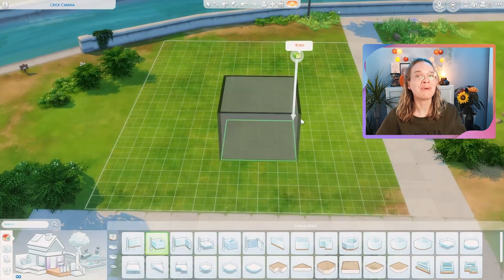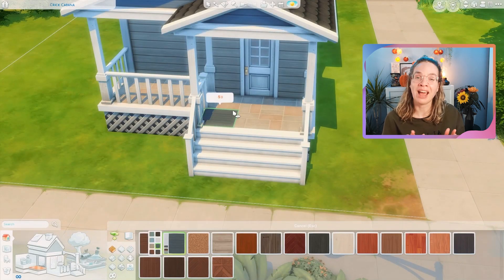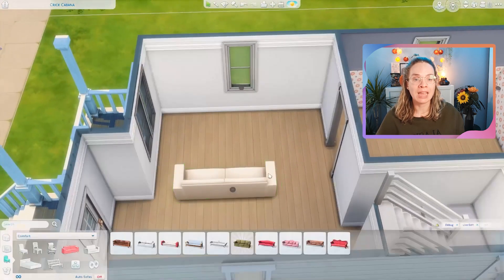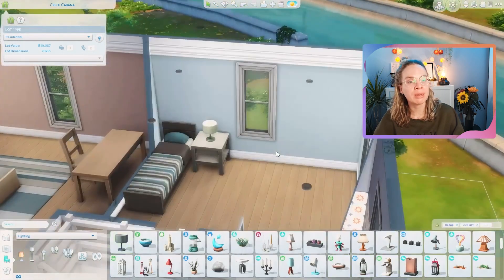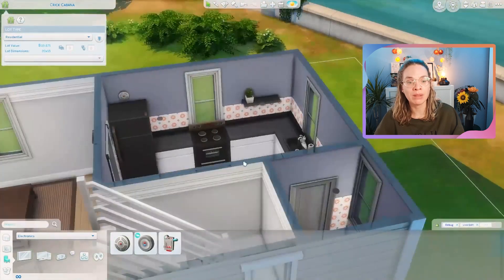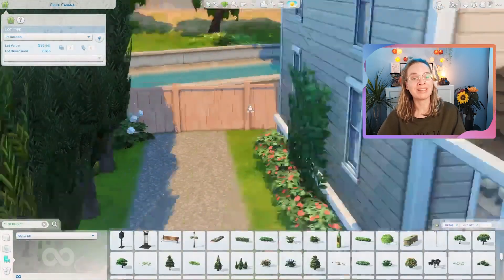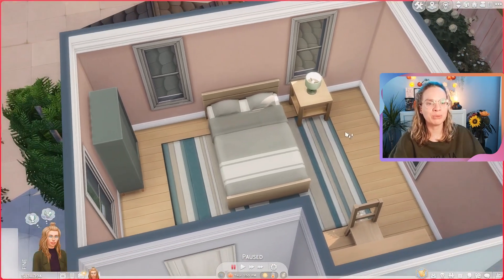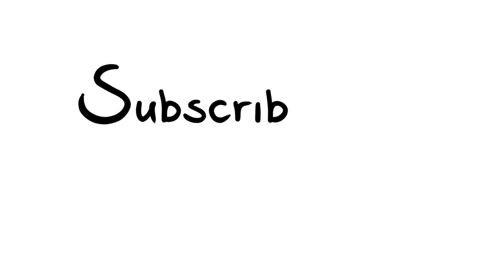Base Game Starter Home 🏡 || The Sims 4 Speed Build